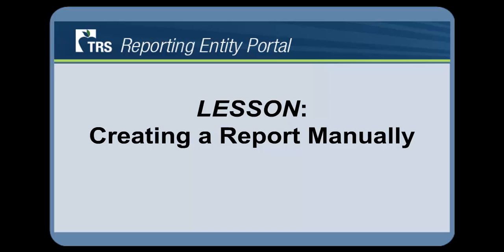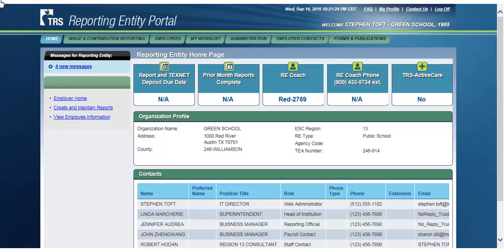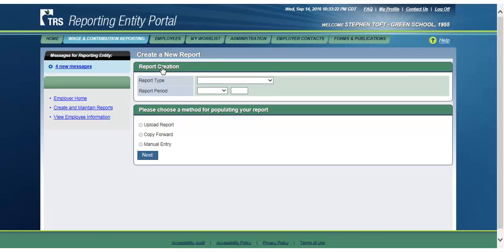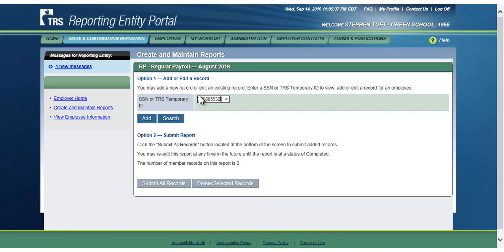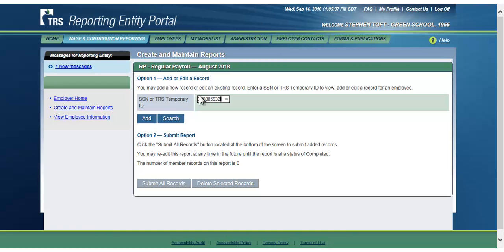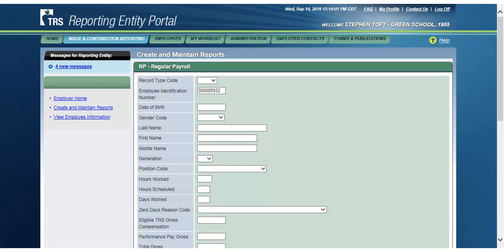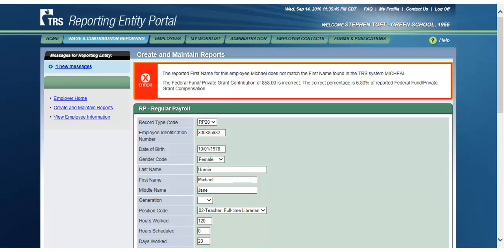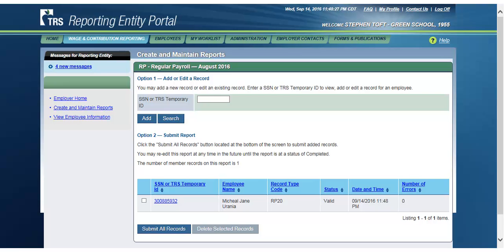8 Create a Report Manually 1B